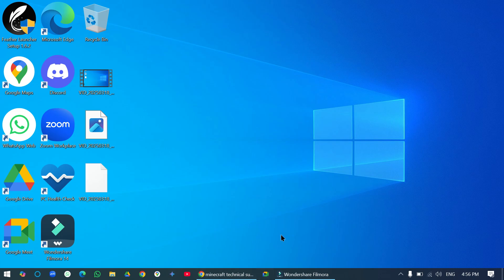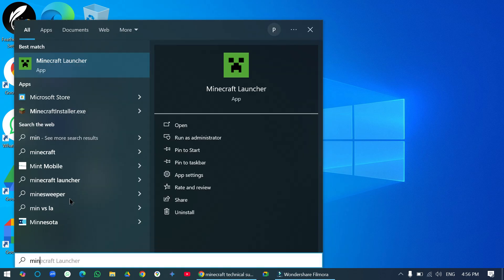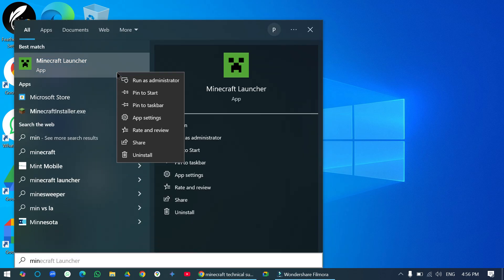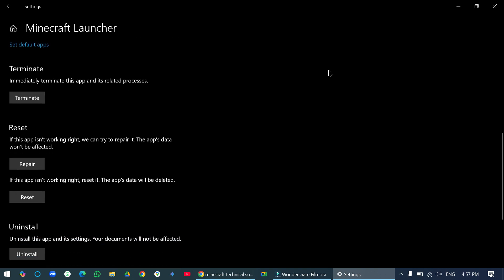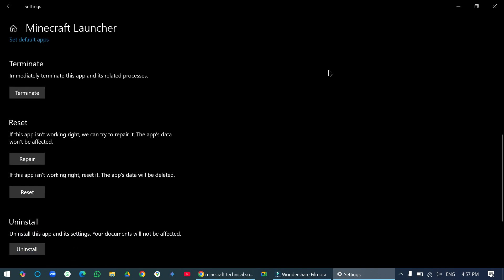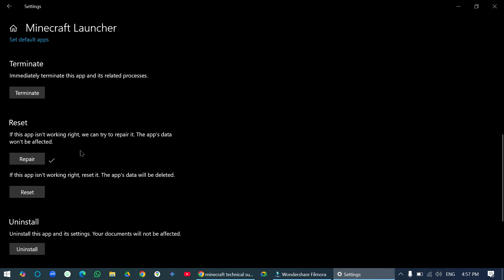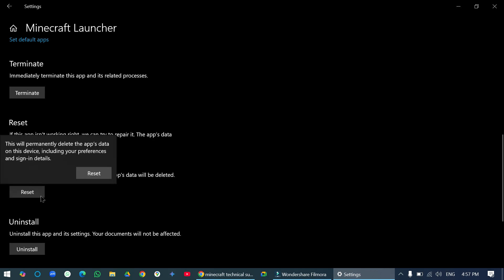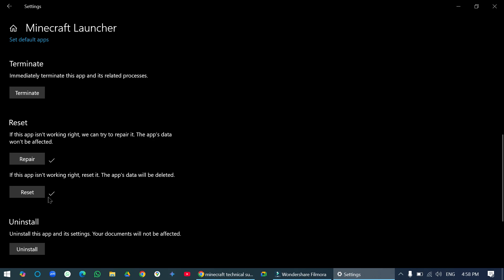How to repair Minecraft launcher | How to restart Minecraft launcher | stop minecraft not responding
In this step by step video learn How To Repair Minecraft Launcher | How To Restart Minecraft Launcher | Stop Minecraft Not Responding

Cover Topic
How to repair and reset Minecraft launcher
minecraft launcher not opening
how to fix minecraft launcher not opening
minecraft launcher not working
How to fully reset Minecraft
How do you repair Minecraft
How to repair Minecraft
how to repair minecraft launcher mac
how to repair minecraft launcher windows 11
how to fix minecraft launcher crashing
how to stop minecraft not responding
How do I revert Minecraft launcher to the previous version
Will resetting Minecraft launcher delete my worlds
How do I restore my Minecraft launcher
How do I restart my Minecraft game
How to allocate more RAM to Minecraft
How to restart Minecraft PC
How do I clean up my Minecraft reinstall
How do I reset my RAM for Minecraft
How do you fix corrupted Minecraft
How do I fix my corrupted Minecraft launcher
How to fix Minecraft launcher not launching
How do you fix something wrong in Minecraft launcher
How to repair minecraft launcher windows 10
Minecraft Launcher download
minecraft launcher won't open windows 11
minecraft launcher won't open windows 10
minecraft launcher can't open because it cannot be found
Minecraft Launcher error code 0x1
How to repair minecraft launcher xbox